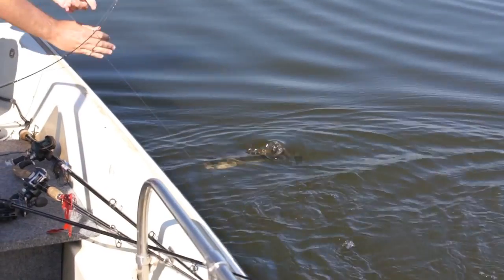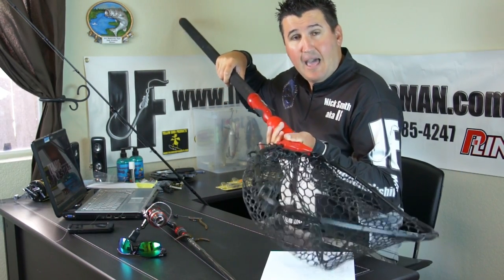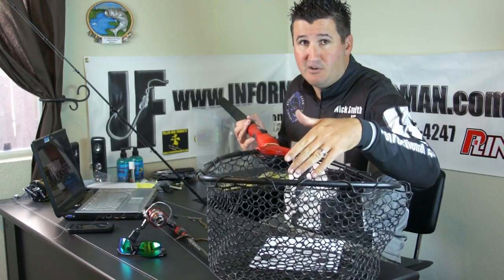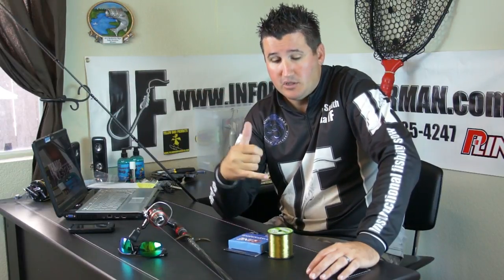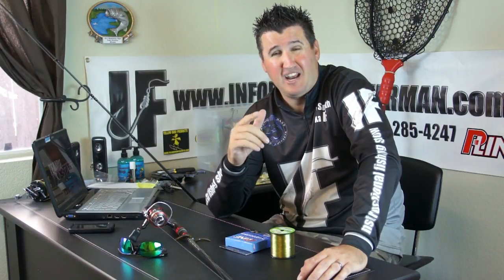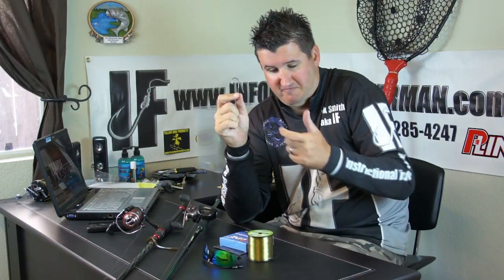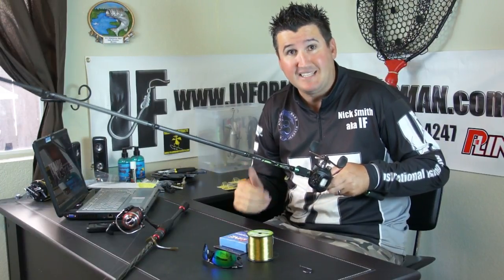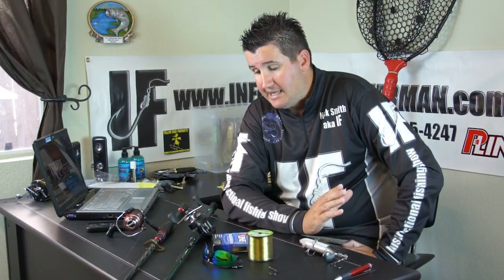Common Fishing Mistakes - IF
Watch Common Fishing Mistakes 2, Search AfN-N-93mkw in youtube!